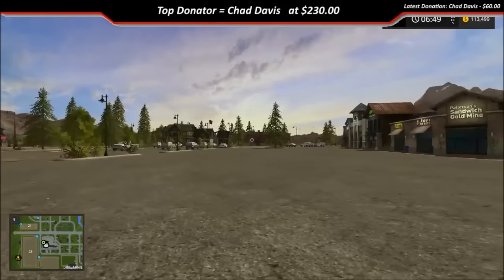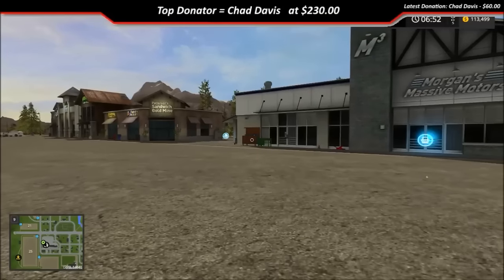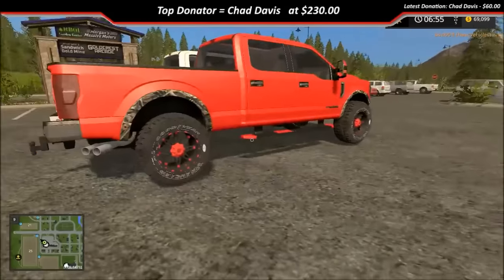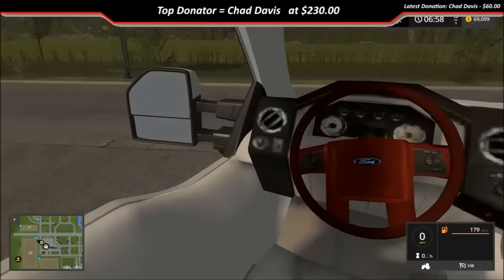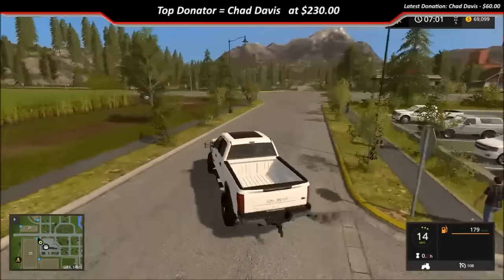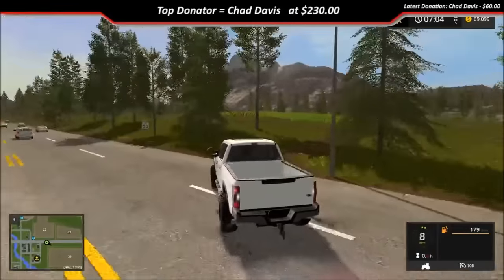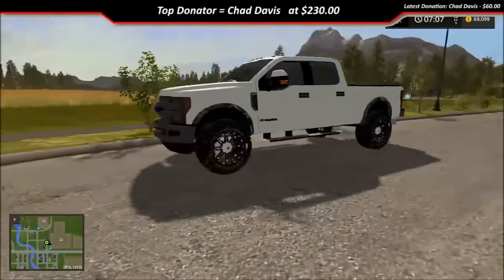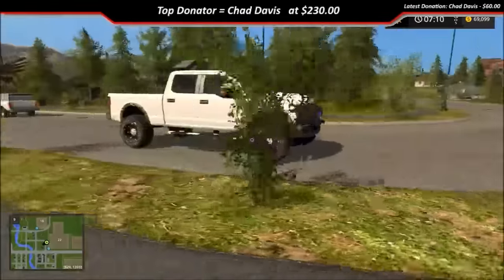Farming Simulator 2017: Your Opinions?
Hey everyone and welcome back to the channel. I wanna start doing something new and showing my WIP mods and getting opinions from ya'll on what I should do with them. I hope yall guys will enjoy this and I will see yall in the next video.